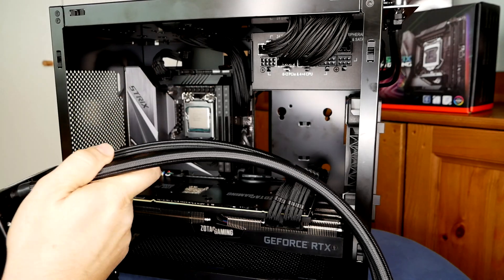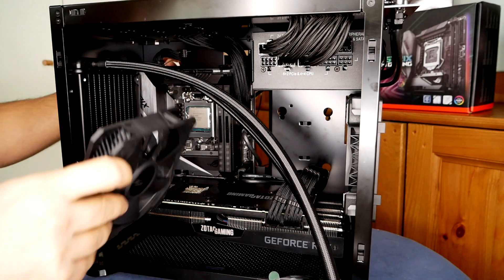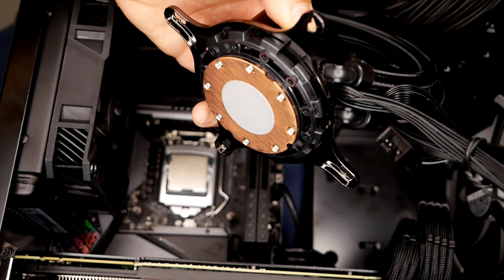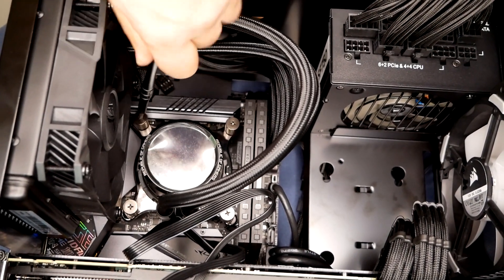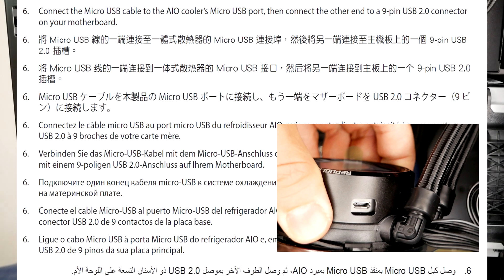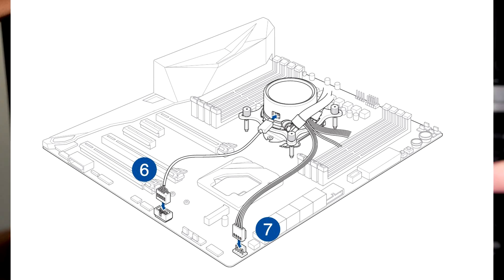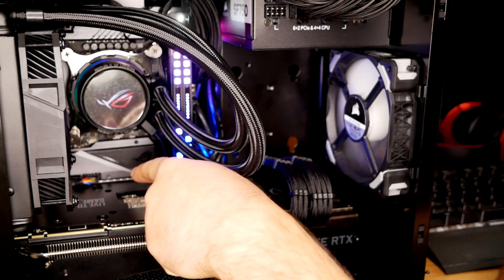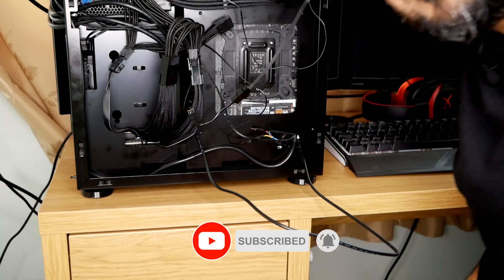ASUS ROG Ryuo 120 CPU Cooler Build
This is how I set up the ASUS ROG Ryuo 120 CPU All in One Cooler.

Asus ROG Ryuo 120 CPU Cooler - 120mm

Asus ROG Ryuo 240 CPU Cooler - 240mm

Product Description:
For the past decade, ROG has focused on developing a complete eco system of products for the gamers around the world. We've been deliberate in our approach, starting with motherboards, and then gradually expanding into other major product categories. With the foundation firmly set, it's time for us to delve deeper into the PC component landscape so that we can provide our customers with the full ROG experience. It is with this goal in mind that we would like to introduce the ROG RYUO series of liquid CPU Coolers. With optimised cooling performance and unique enhancements like Aura Sync Lighting and an embedded full colour, live dash OLED Panel, our latest AIO's bring ROG engineering to a vital part of your PC. ROG has developed the world's first AIO Cooler to feature an embedded 1.77" Live Dash colour OLED panel that can show real-time system stats and personalised gifs. Our Live Dash software even allows the display to be synchronised with the Live Dash OLED panel that's featured on high end Asus Motherboards.